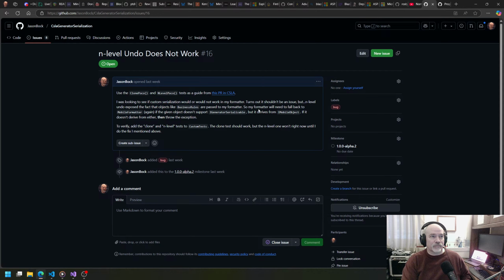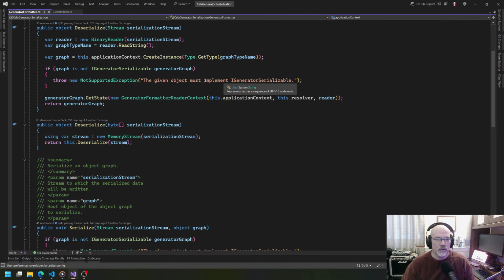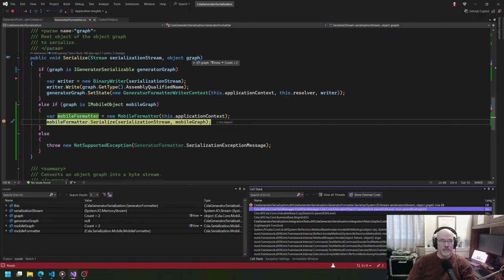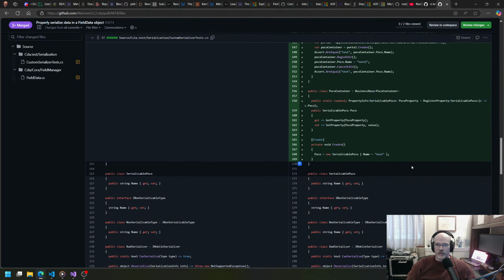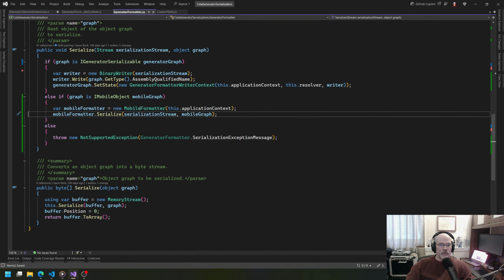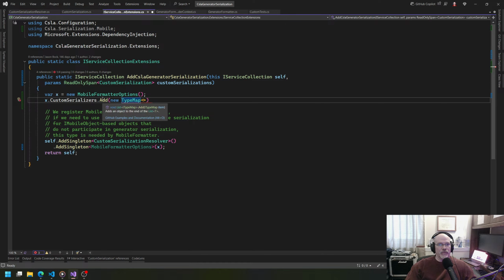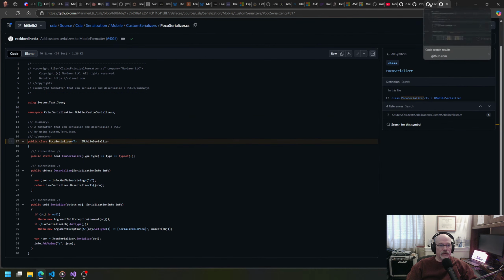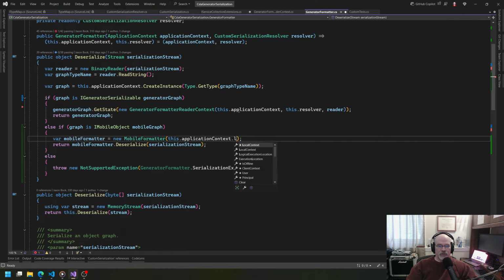Random.Code() - Fixing a CSLA Serialization Issue, Part 1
The goal in this stream is to address a n-level undo issue with my formatter. If I have time, I may look at other issues.